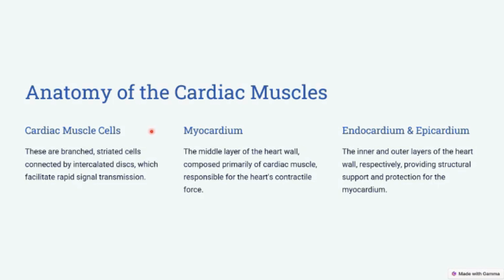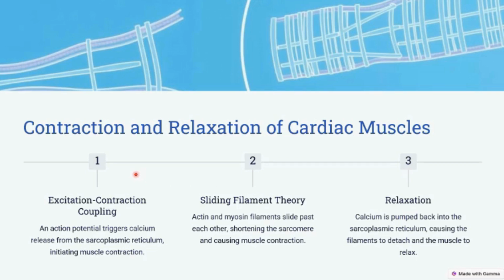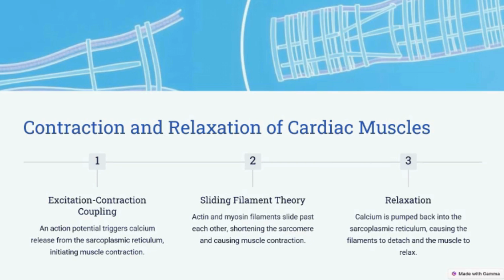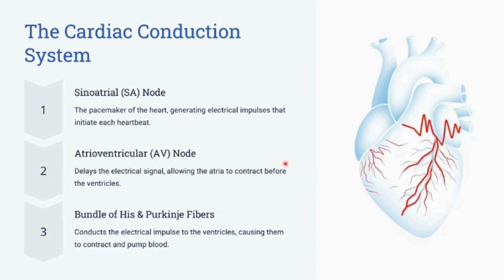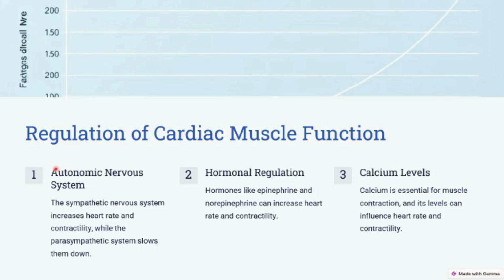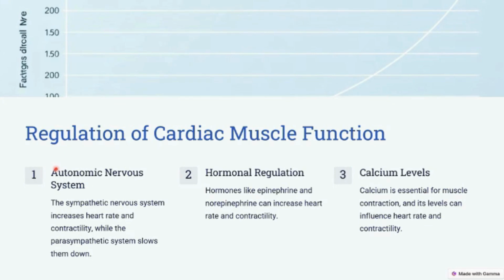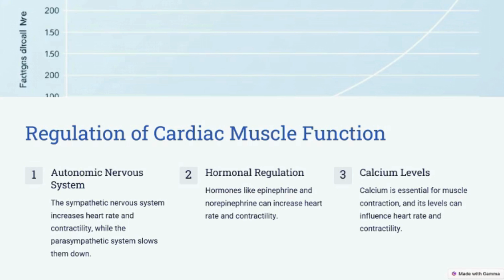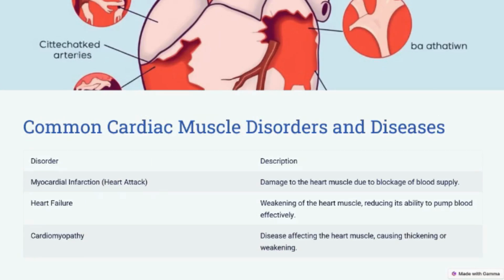"Cardiac Physiology Explained: How Your Heart Works!!!!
"In this video, we dive deep into the fascinating world of cardiac physiology! Ever wondered how your heart works tirelessly to pump blood throughout your body? Whether you're a student, medical professional, or just curious about how the human body functions, this easy-to-understand guide will break down the essentials of heart function, from the cardiac cycle to the electrical system that keeps it beating. Learn about how the heart pumps blood, the role of different chambers, and much more.